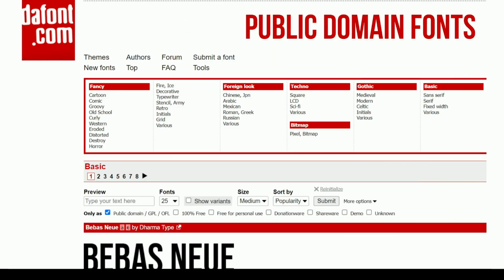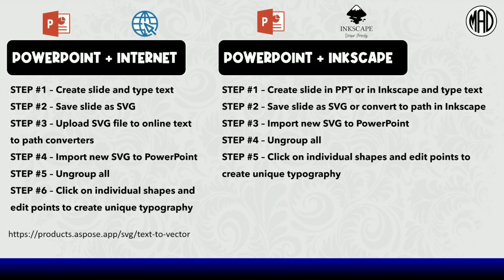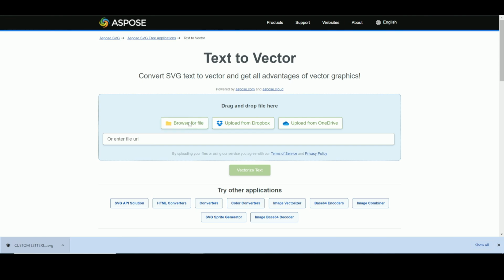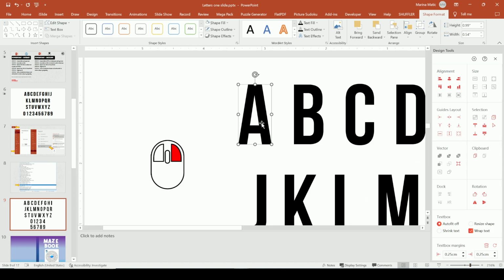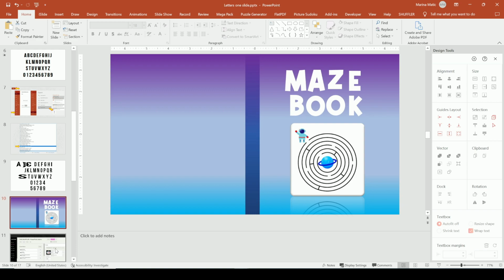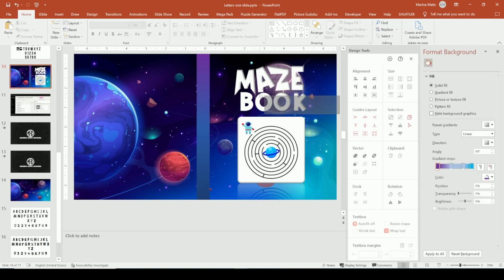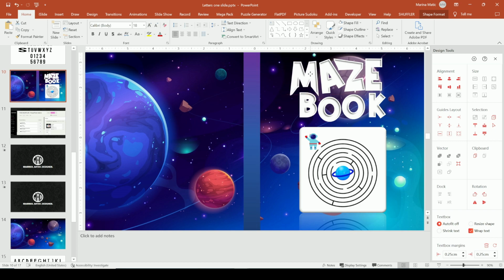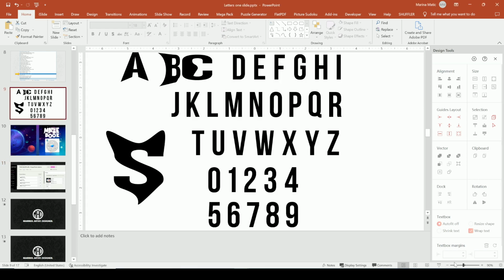HOW TO DESIGN CUSTOM LETTERING WITH POWERPOINT